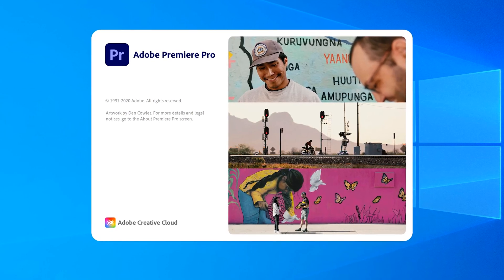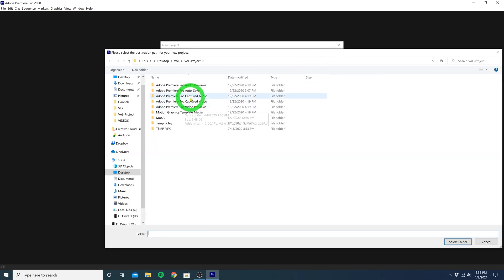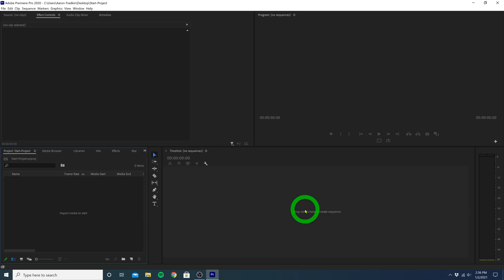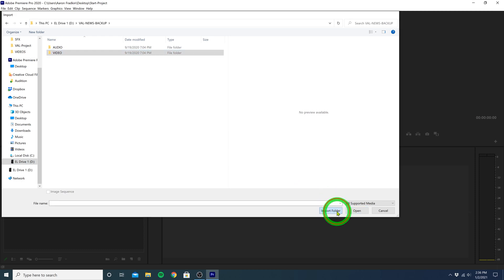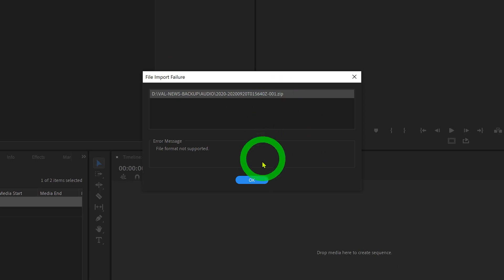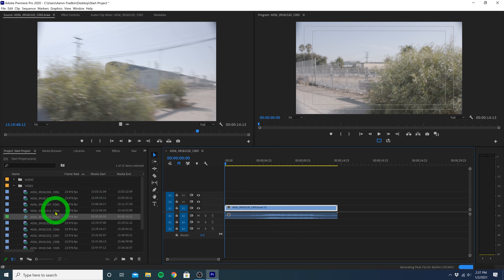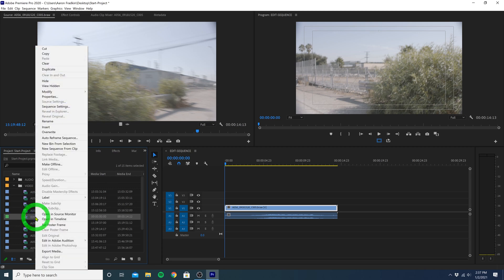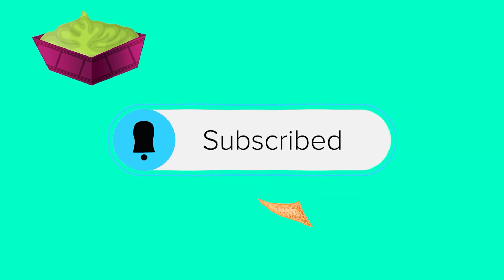How To Start A Project In Adobe Premiere Pro IN UNDER 4 MINUTES!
Learn how to begin a project in Adobe Premiere Pro in less than 4 minutes!